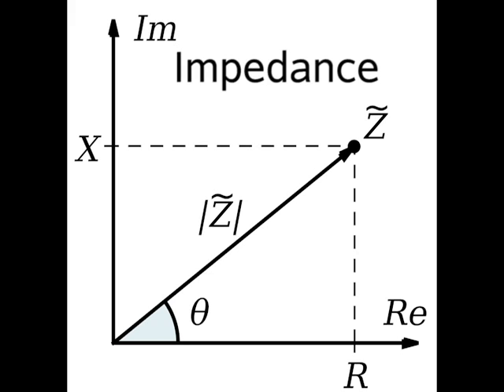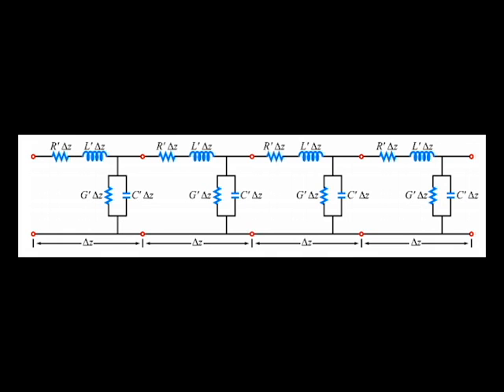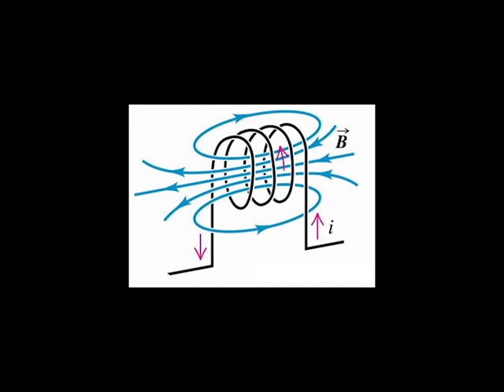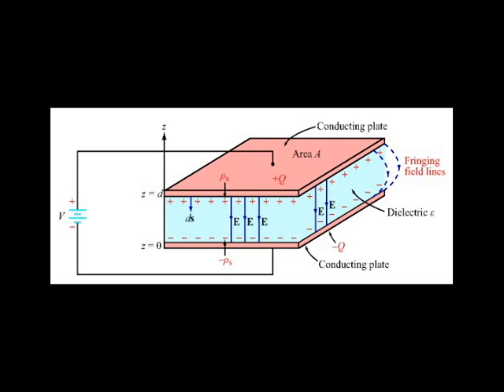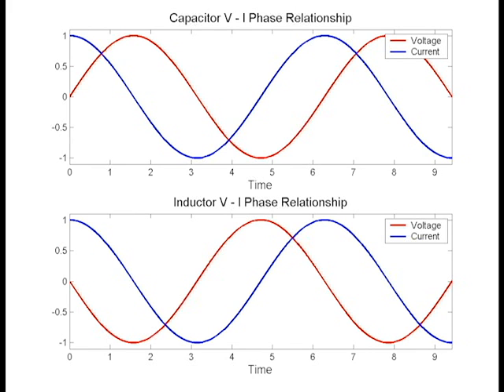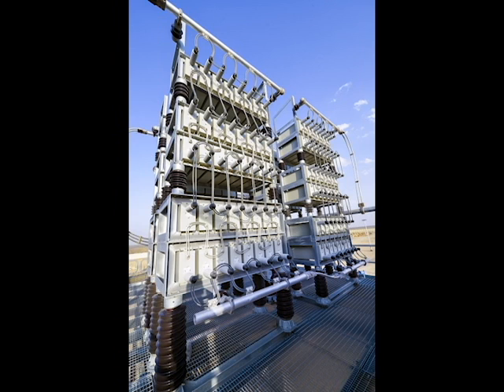Transmission Line Power Loss